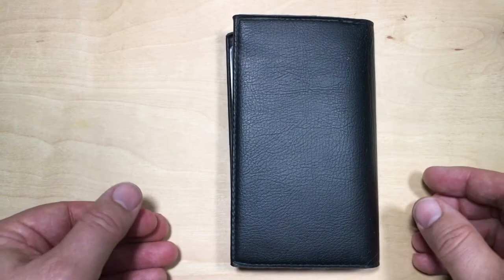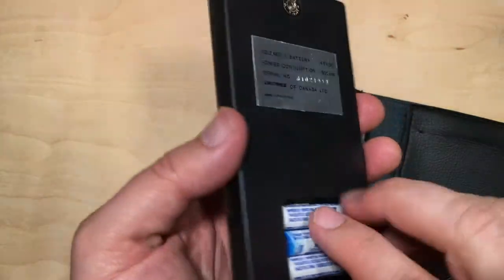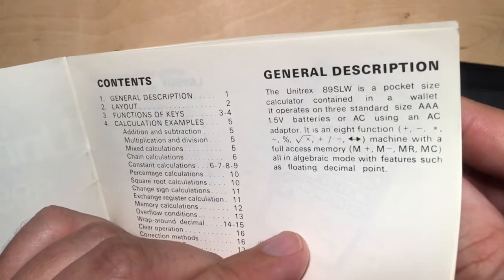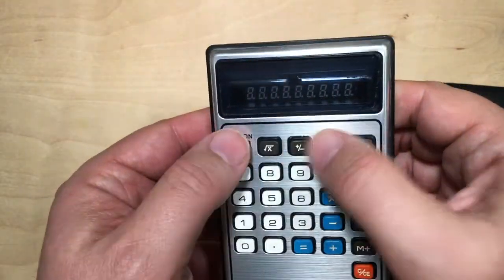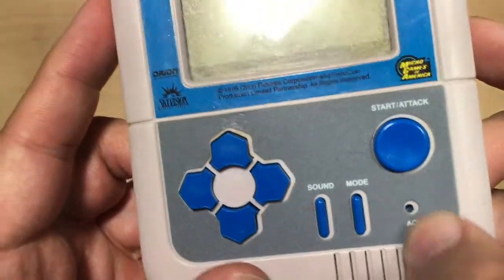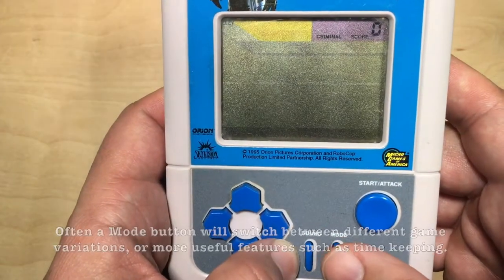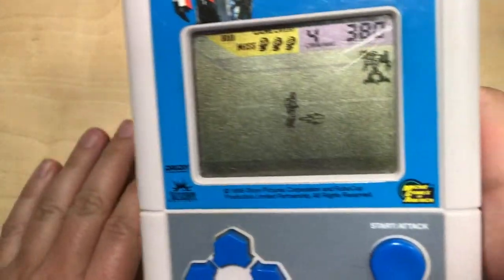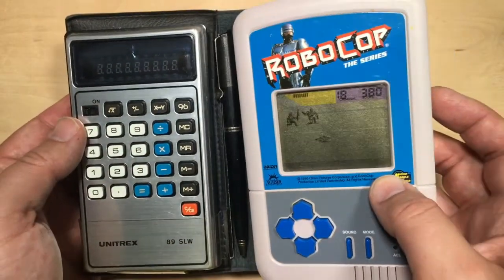Thrift Finds: Unitrex Calculator and RoboCop LCD Game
Robin takes a look at a Unitrex 89SLW Calculator from the 1970s, and a Robocop LCD game from 1995.

Check out the Handheld Museum's page of MGA (makers of the this Robocop LCD game)

Check out our podcasts (Growing Up '80s, and CPOTC: A Midnight Oil Podcast) on our